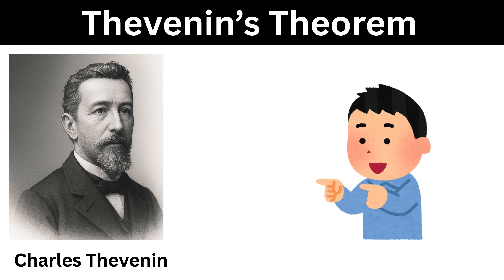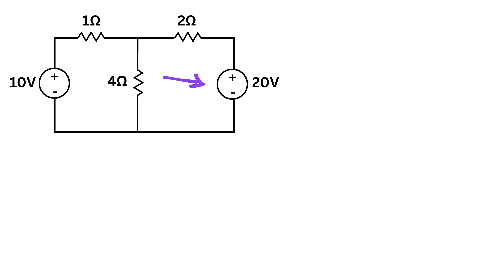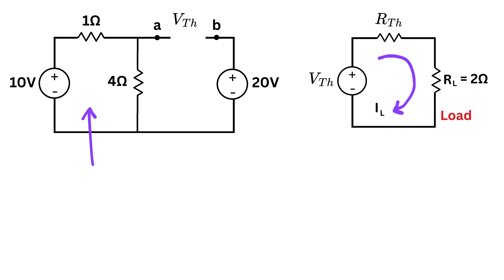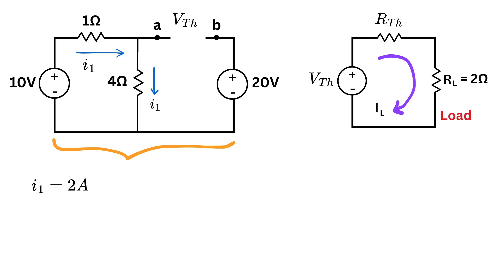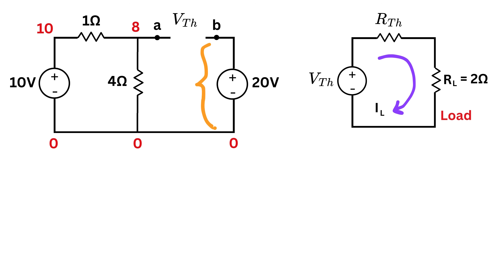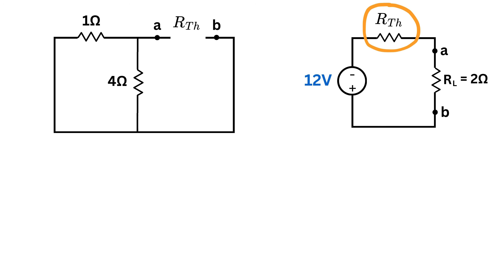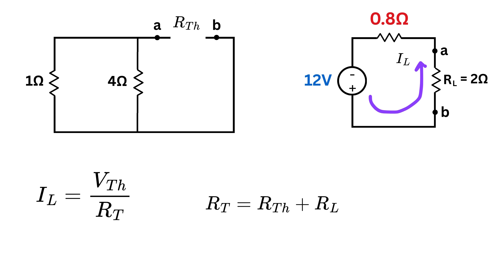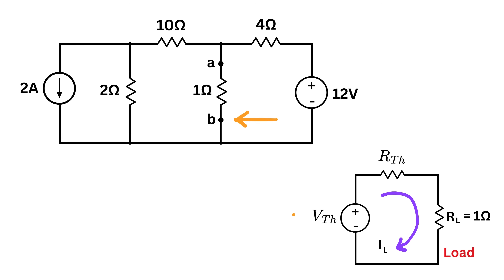Thevenin's Theorem Circuit Solved Example | Easy Step By Step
Thevenin's theorem | Thevenins theorem | Solved examples on thevenins theorem | Solving examples on thevenins theorem | Thevenin's theorem easy steps | Thevenin's theorem circuit problem solution | Thevenin theorem problems | Thevenin's theorem solved example | Thevenin Equivalent Circuit | Thevenin equivalent circuit examples | Math Olympiad | Harvard University Entrance Exam | Hard Geometry Exam Question | Only 1% of Students Got this Math Question Correct | Math Tricks